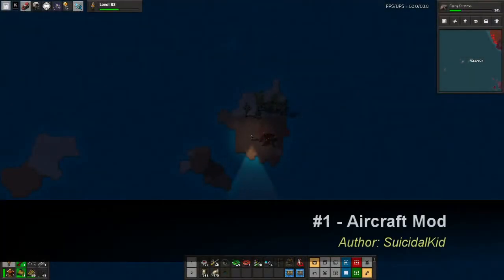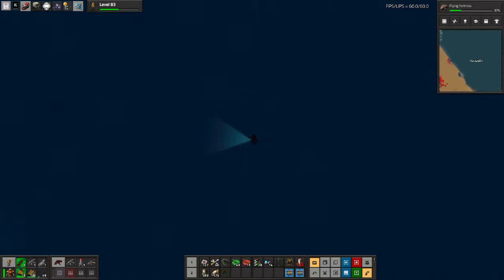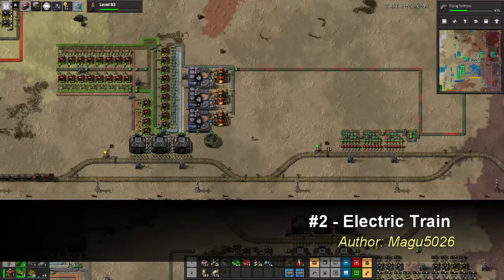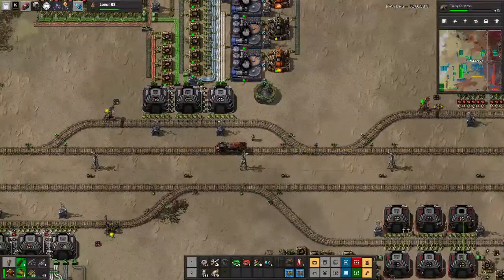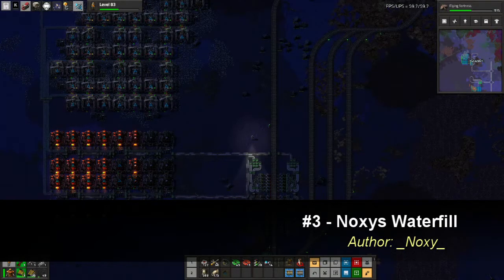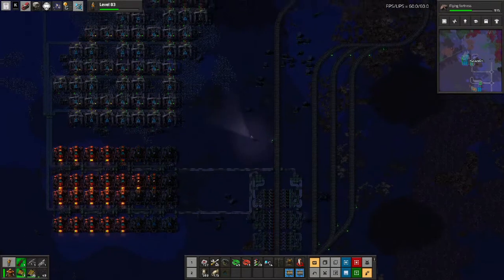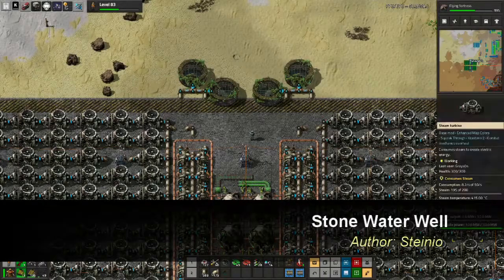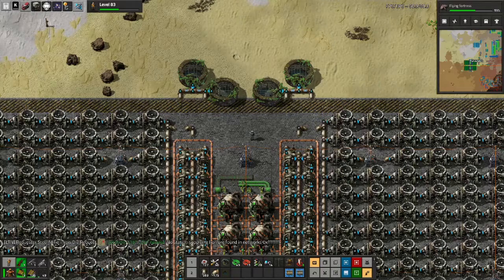Factorio Tutorial - 3 Mods For Space Exploration / Krastorio 2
Three mods that make the mid-game part of the Space Exploration overhaul a bit easier.

-About Space Exploration Overhaul-
Welcome to Space Exploration.

There's a lot in the mods already, but it is still in heavy development and things are changing rapidly. For this reason the mod is considered to be in Experimental Status. There may be occasional bugs, but they get resolved quickly.

What is Krastorio 2?

Krastorio 2, like it's predecessor, introduces new energy sources, buildings, ores, technologies, turrets, coverings, fuel, ways of producing science, and a major re-balance of many vanilla features. Instead of creating an augmented experience, a total overhaul, or revolutionary new gameplay we wanted to expand upon the vanilla style of the game that we love. To accomplish this we paid special attention to the energy systems and endgame. All of this was accomplished from scratch in order to improve upon the code structure and balancing.